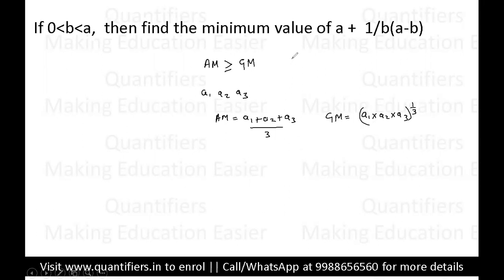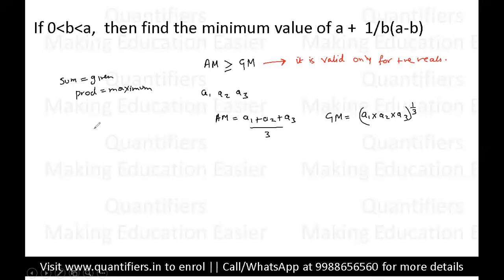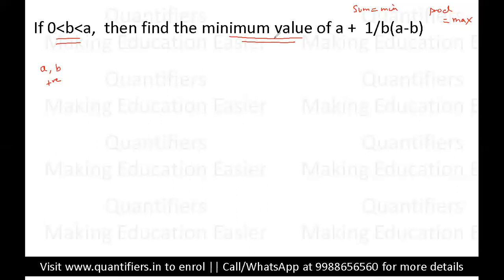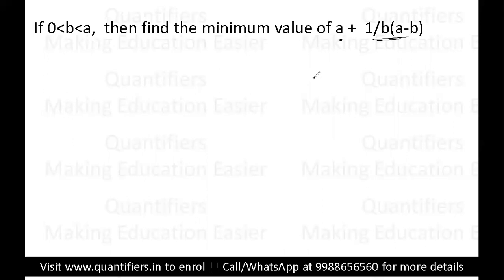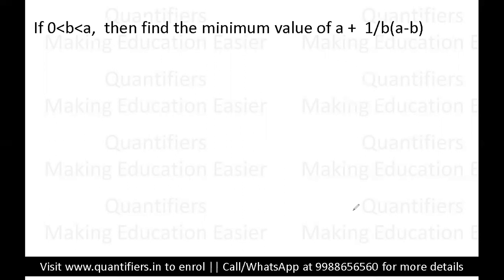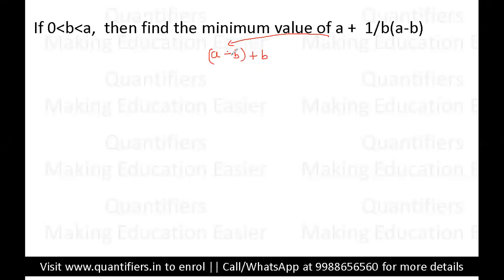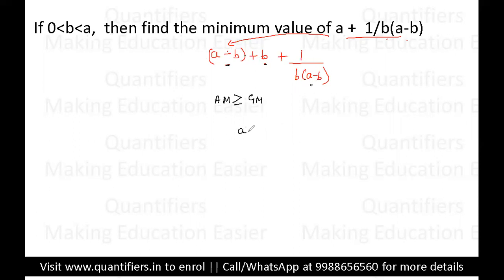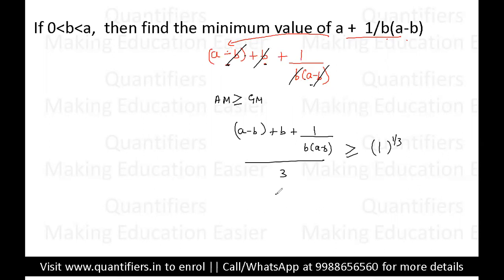CAT Algebra Concept || A must do question